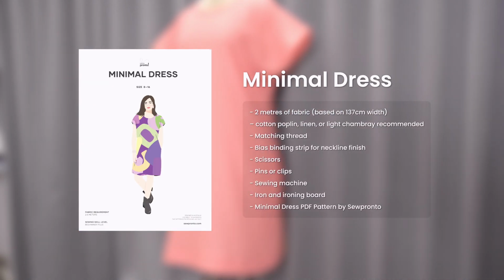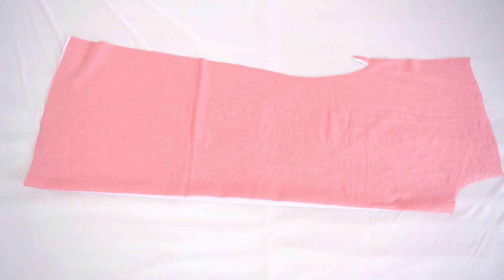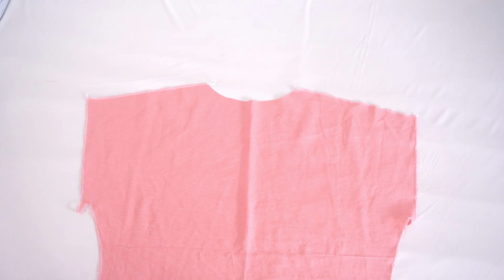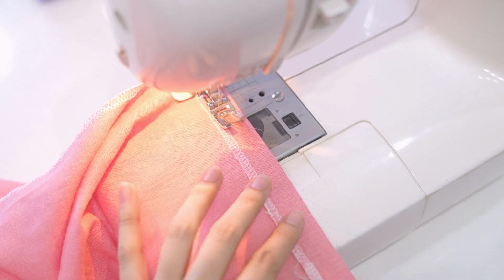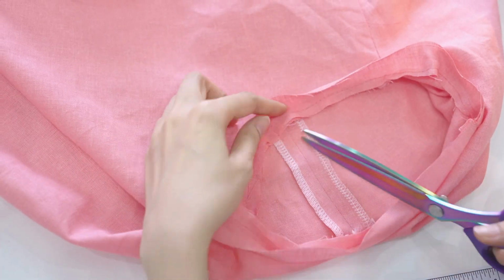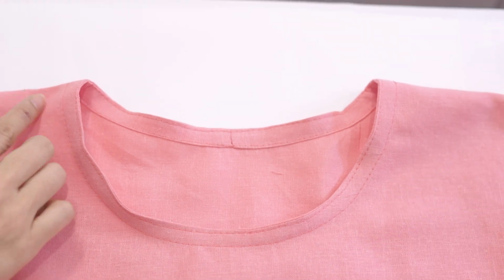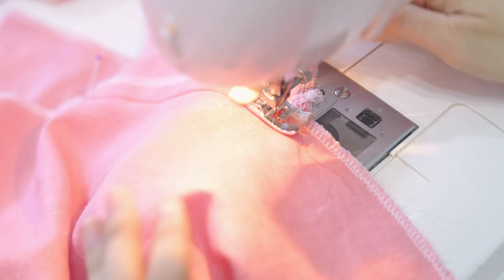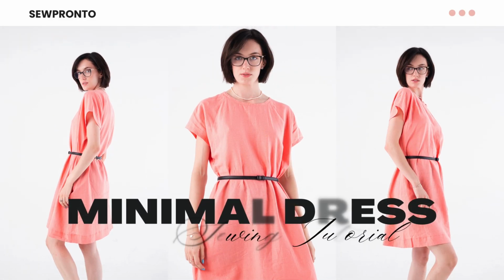How to sew Minimal Dress (Easy sewing pattern for Beginners)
Looking for a easy sewing pattern for Beginners? Meet the Minimal Dress – a timeless piece designed for those who value simplicity, sophistication, and everyday elegance.

The Minimal Dress sewing pattern is now available as both a Printed Sewing Pattern and a PDF Sewing Pattern – perfect for modern makers who value clean lines, elegant fit, and effortless style.